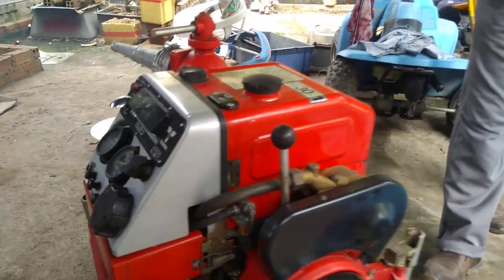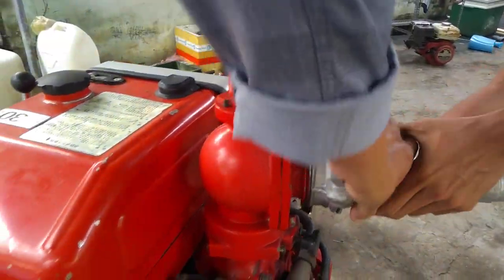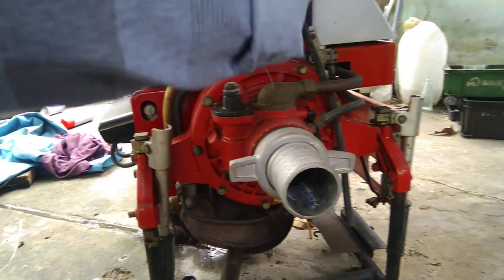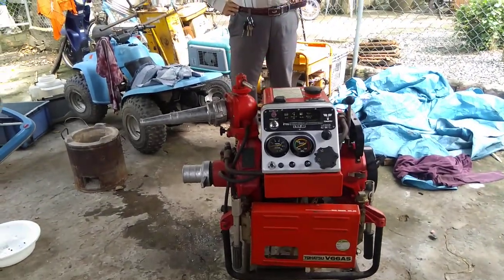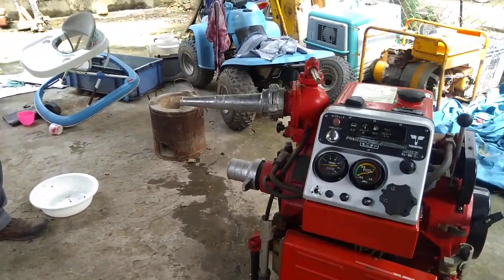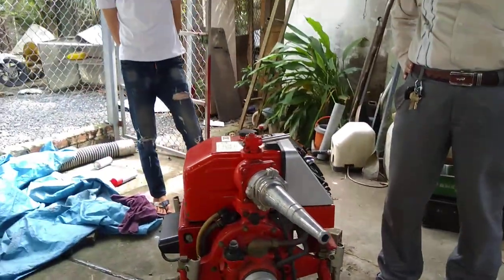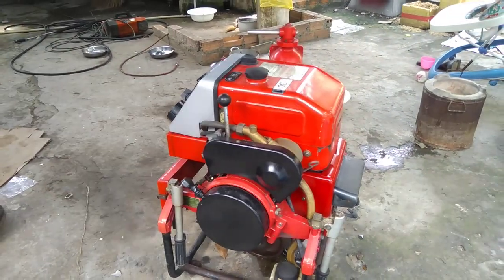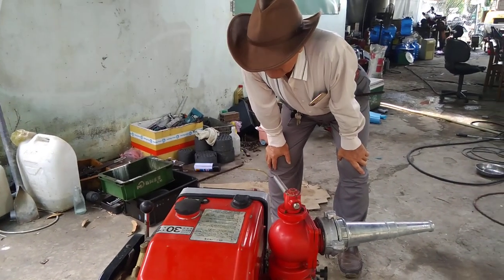Động cơ chữa cháy TOHATSU 2 thì 2 máy